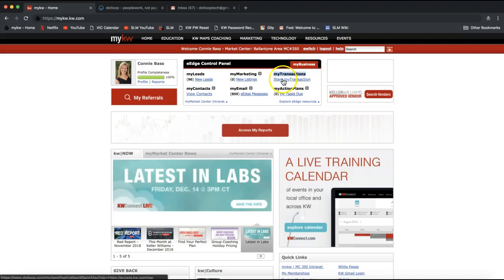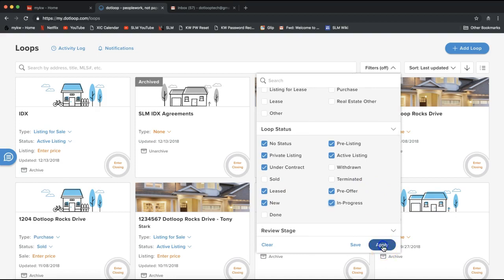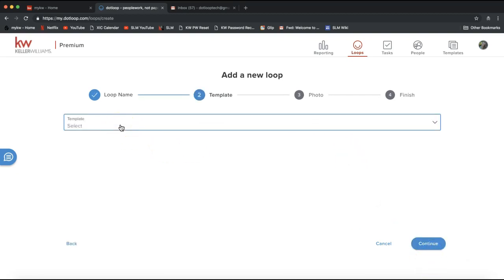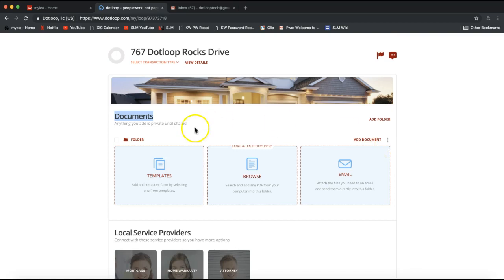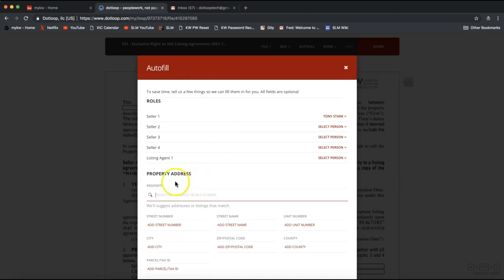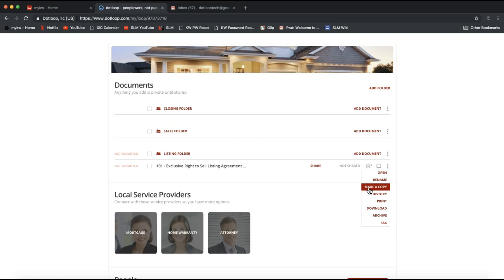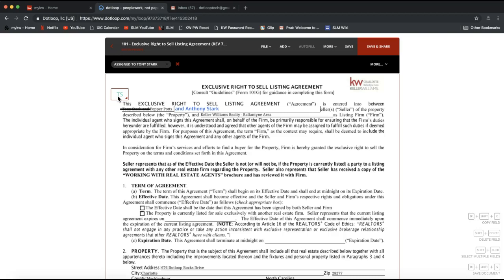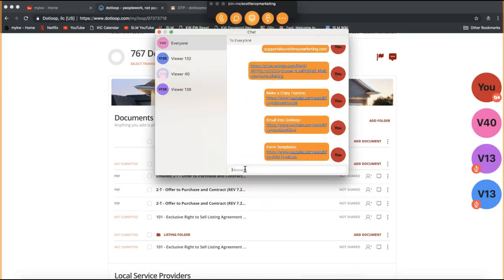Dotloop 201 - 12/13